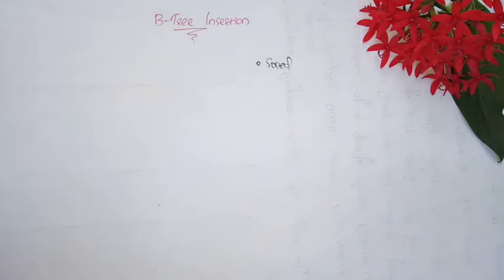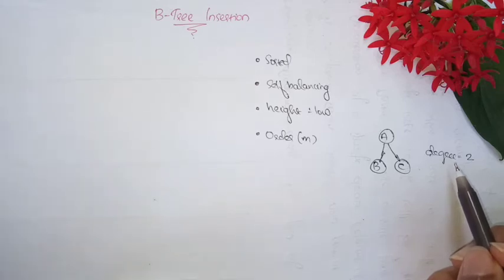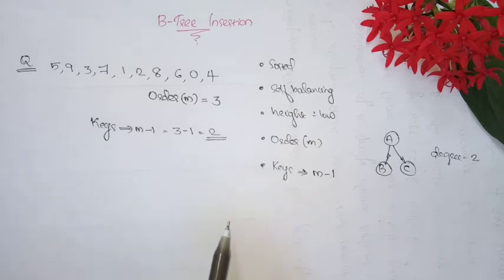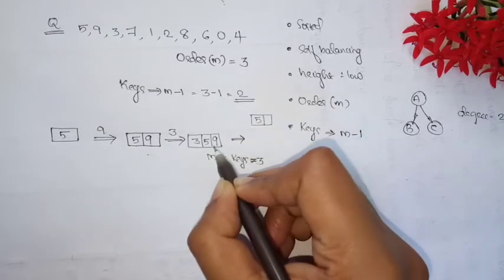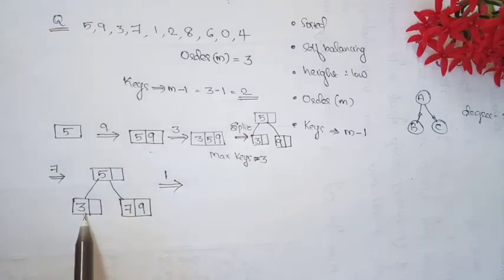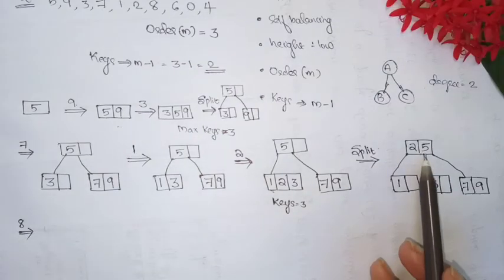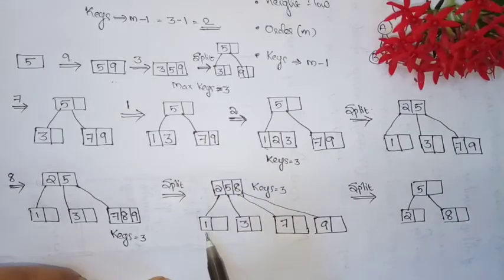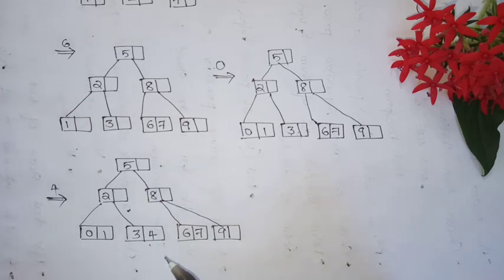Insertion in B Tree of order 3 || B Tree Insertion Lecture || Data Structure Trees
In this video I have explained how can we insert keys in a B Tree of order 3.

I have created this channel so that I can share my learning techniques  with you all.